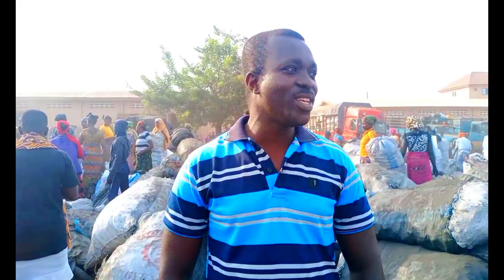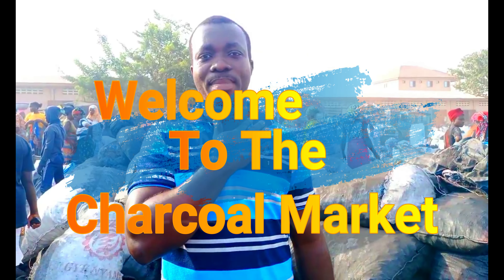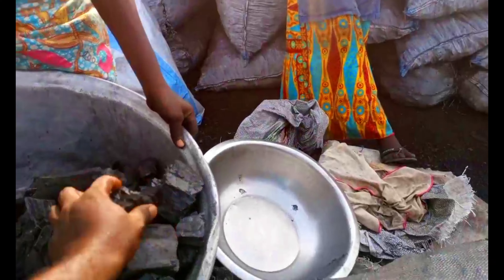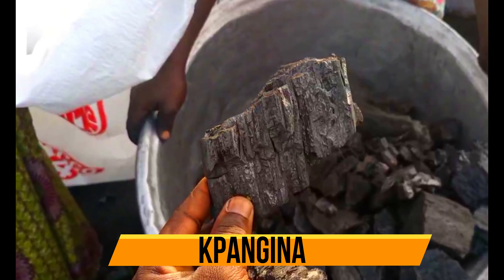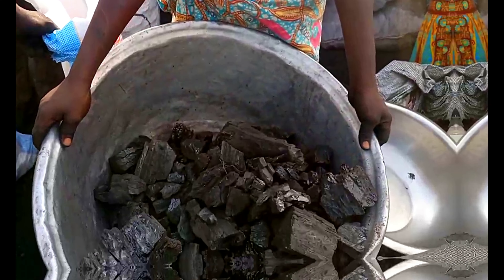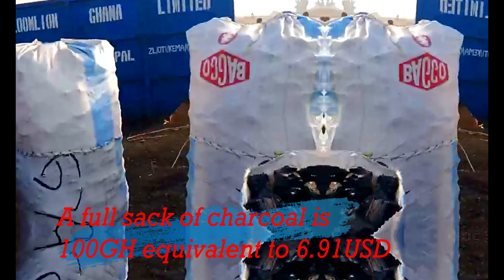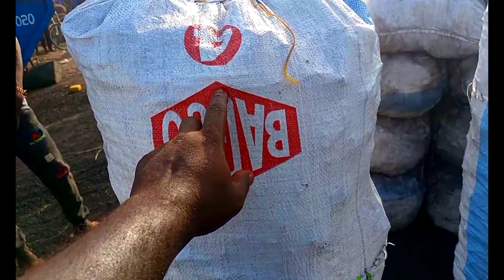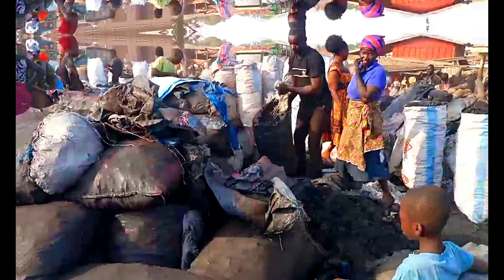The Charcoal Market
In this video, we'll take a look at the charcoal market in this part of Ghana(oti region). From wood to charcoal, this is an important part of the local economy.

If you're interested in learning more about the local economy, or want to see a typical market scene, this is a video you don't want to miss! We'll see how people buy and sell charcoal, and learn about the many uses for this versatile product. Please enjoy this piece.